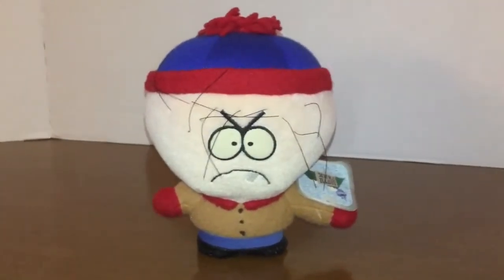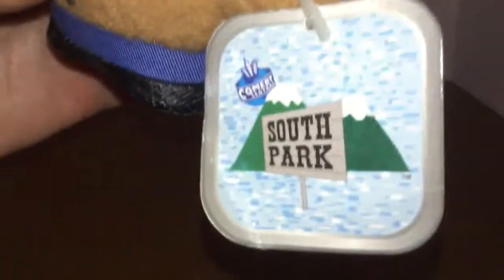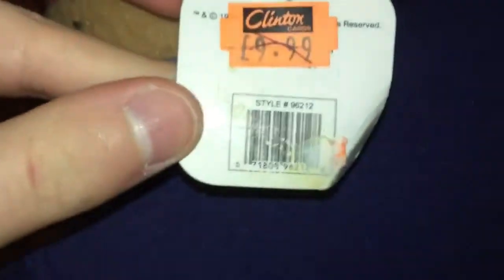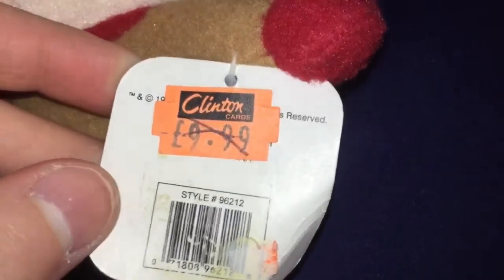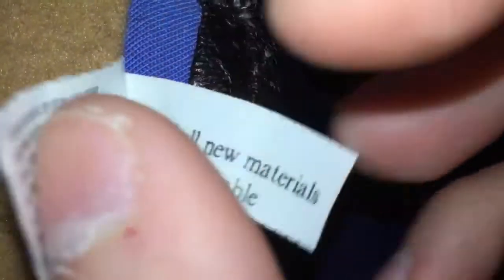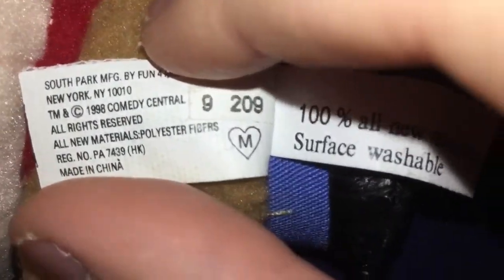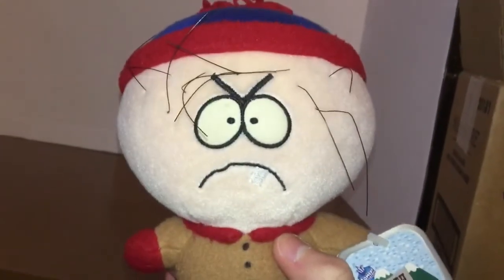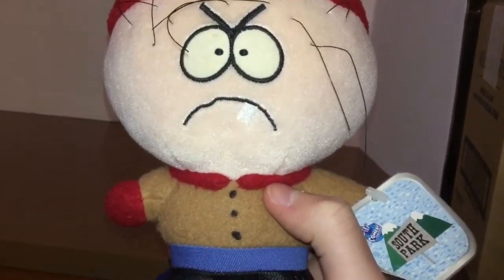South Park clone Stan plush mini version